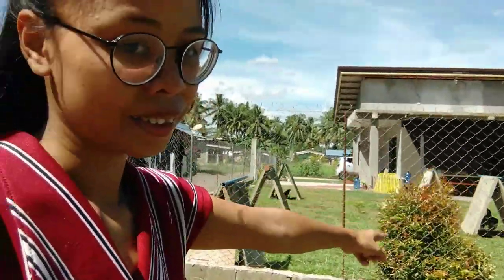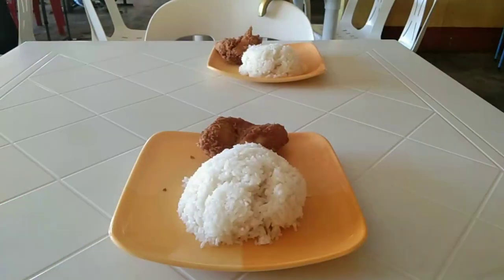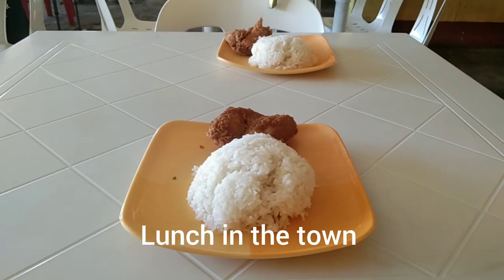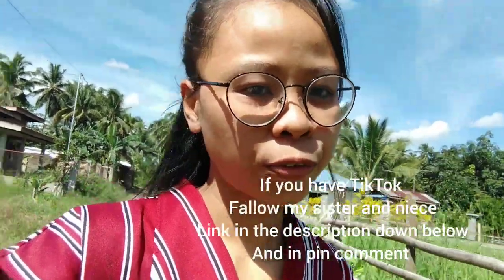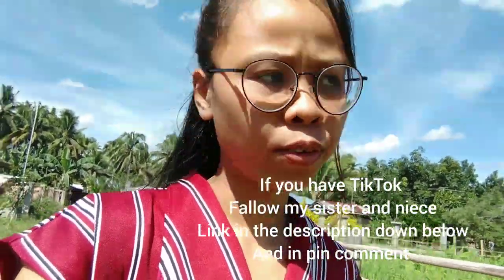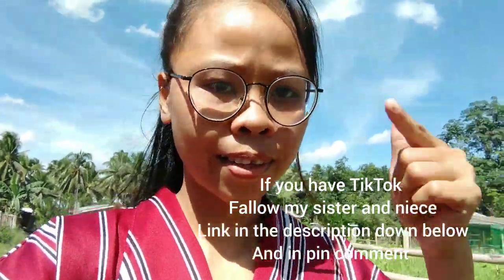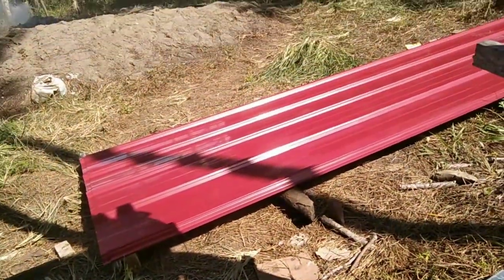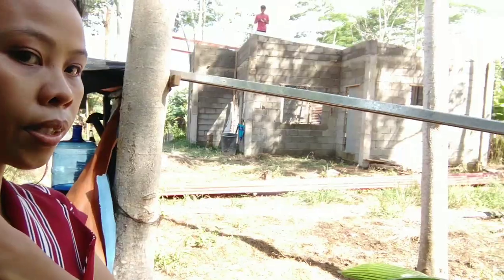that's so expensive to have in the philippines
this expensive to have in the philippines
something everyone wish to have
hello everyone welcome to my vlog
for today's video let's go see the other parts of the province in the philippines
this is the kind of place we like so know more about it via watching this whole video
also let's check ✅ the price of unfinished house that we saw here and the kind of hours in the neighborhood here!
let's check the house so we have ideas about building house in the philippines 🇵🇭
thank you my Amazing friend's

I truly appreciate that 🙏

and also my cute niece 👇👇

🙏thanks and God bless you always